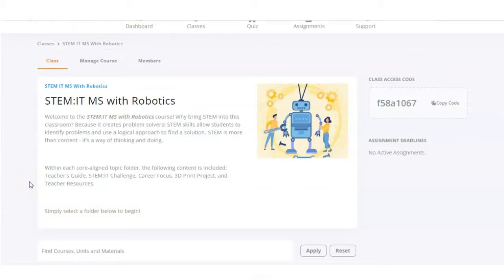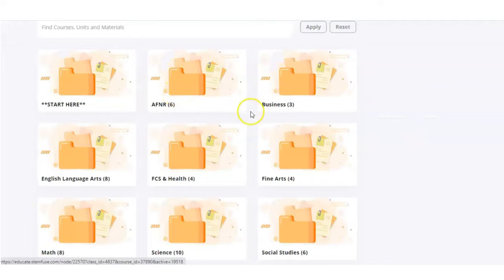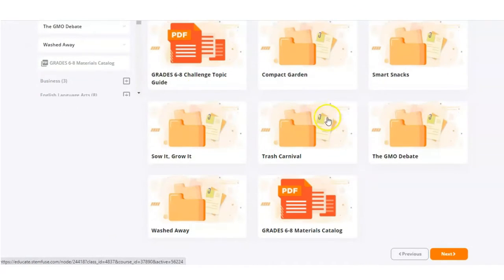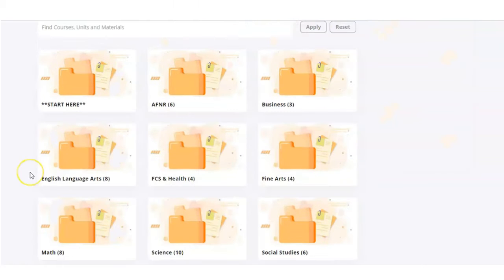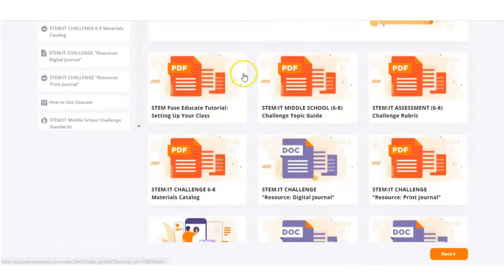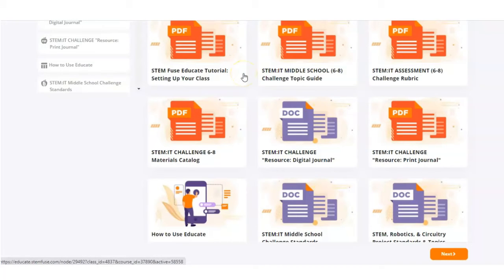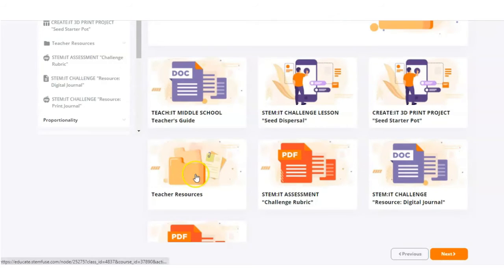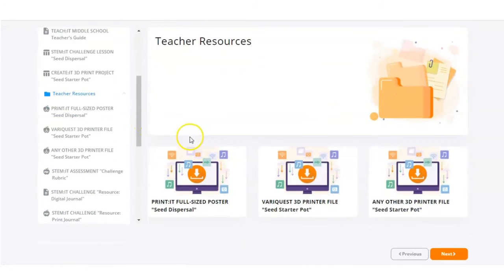STEM:IT MS with Robotics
The STEM:IT MS with Robotics course is a collection of lessons and hands-on projects with core subjects, STEAM, robotics, circuitry, and coding topics for students to explore STEM! Why bring STEM into this classroom? Because it creates problem solvers! STEM skills allow students to identify problems and use a logical approach to find a solution.

Learn more about stemfuse.com regarding pricing, details, and more!